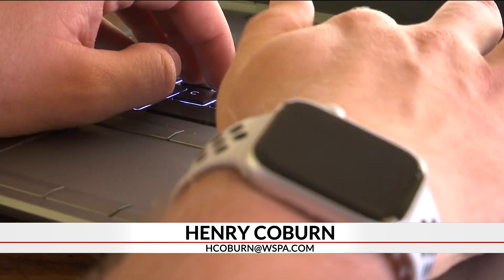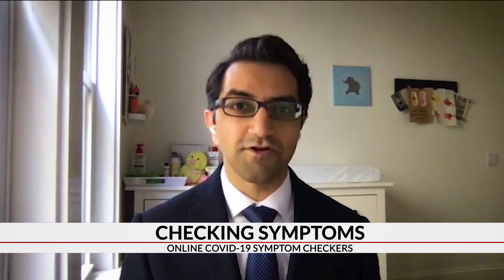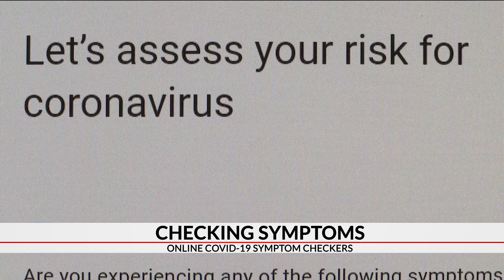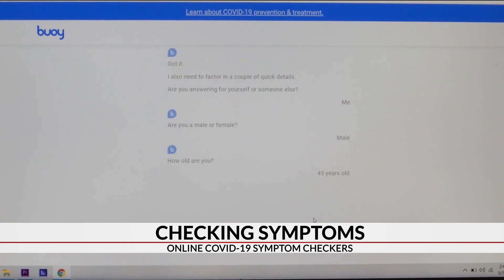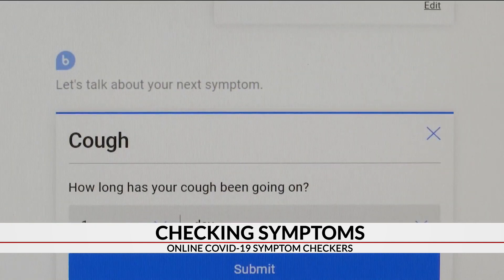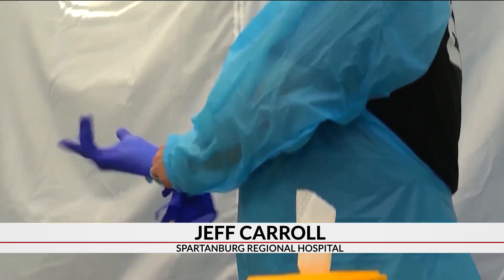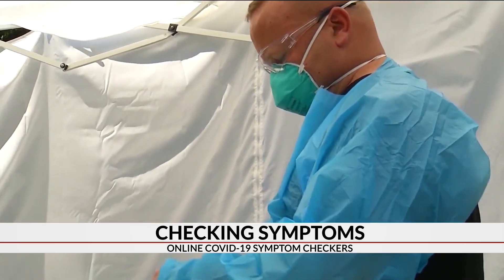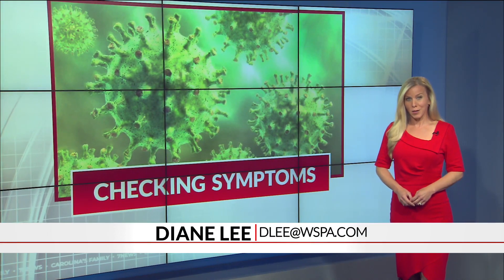COVID-19 symptom checkers: what they are and how to use them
Symptom checkers are handy online tools that can help tell users whether or not they should go to the doctor with concerns over the coronavirus.